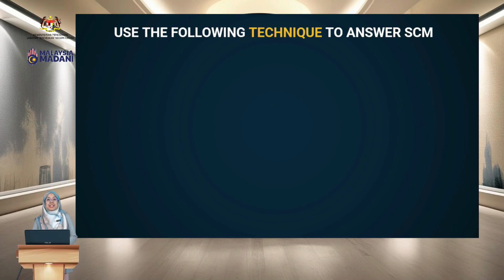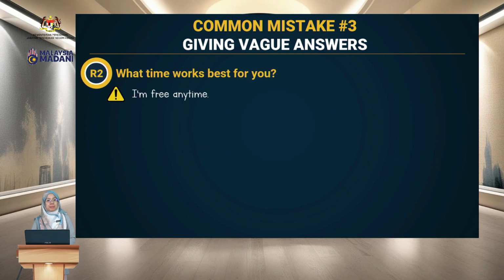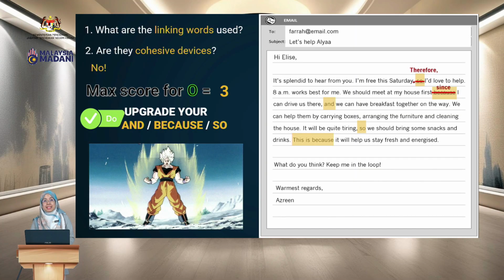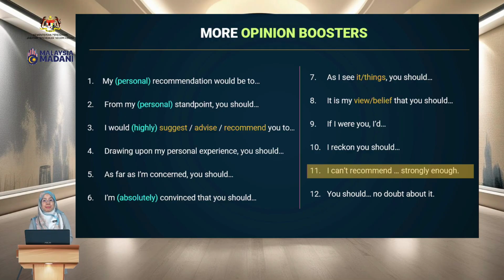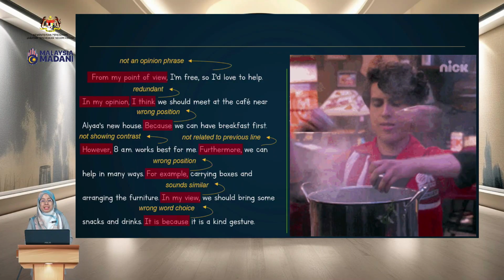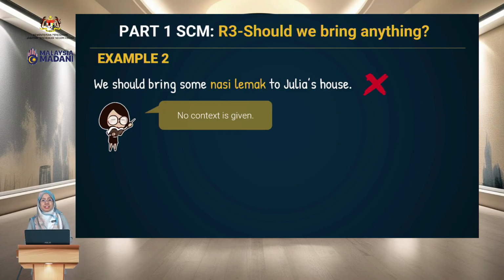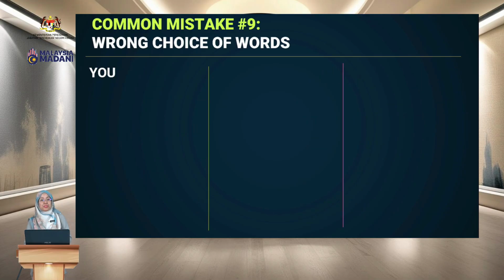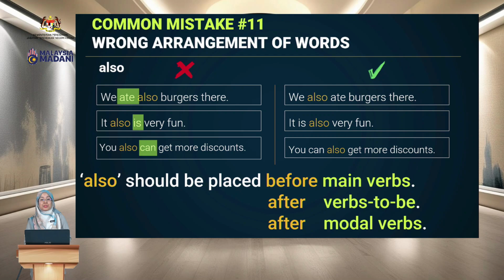Bahasa Inggeris Paper 2 Part 1 Focus on Common Mistakes